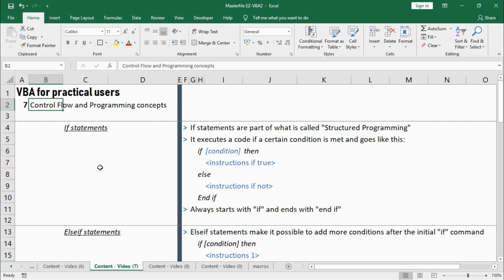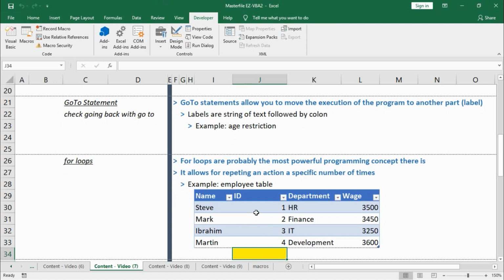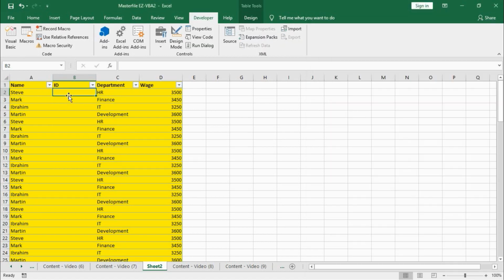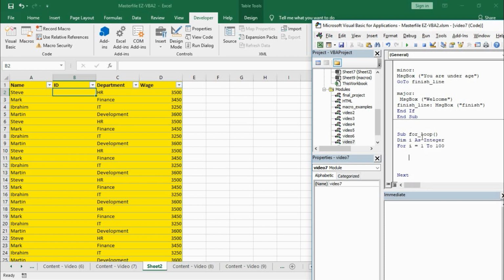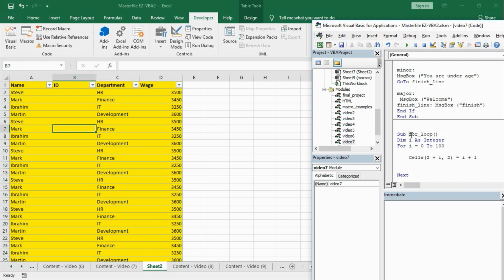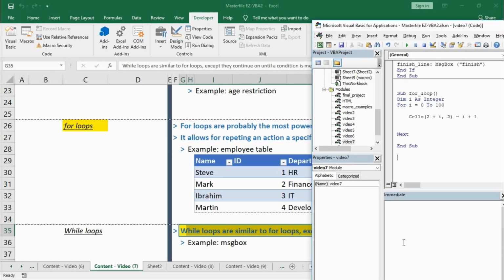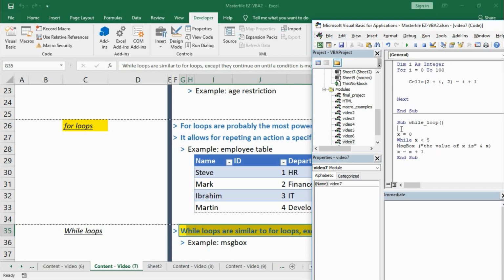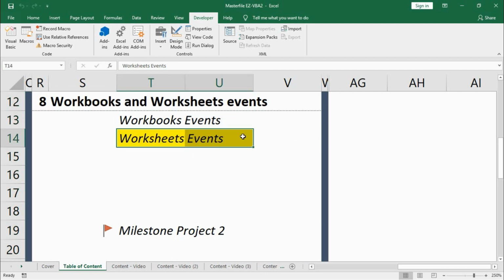Excel VBA for beginners #7, Control Flow part 2 : LOOPS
Check out the full Course on with practical problems and solutions on udemy

In the part 2 of our series on Control Flow, we start using the most POWERFUL programming concept there is : LOOPS.